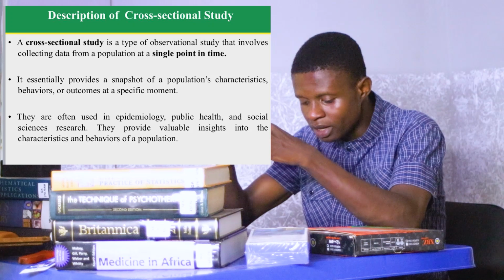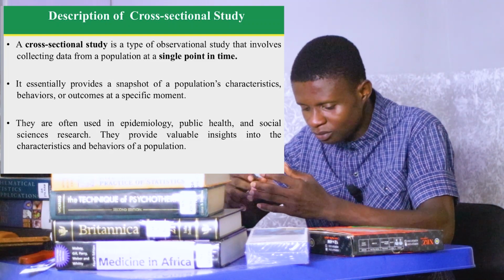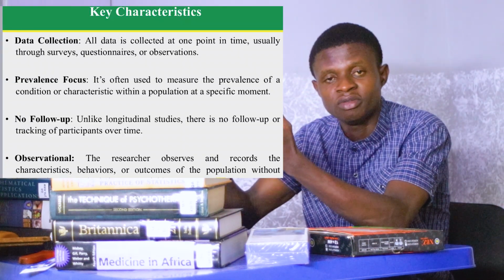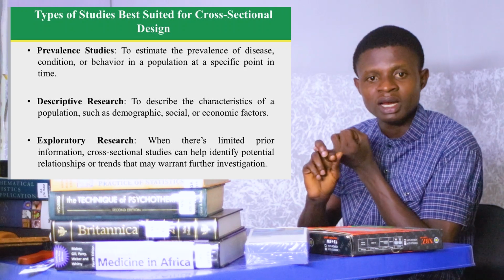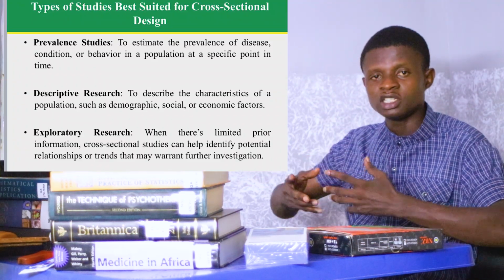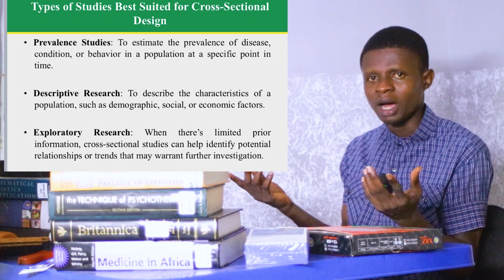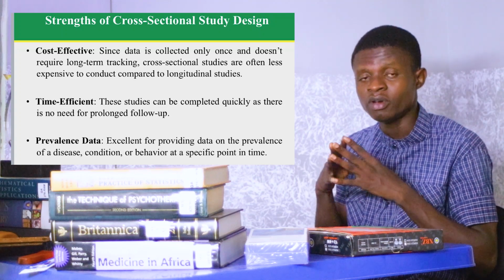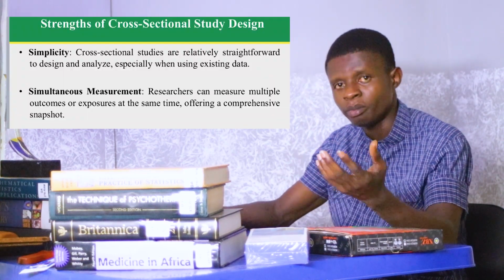Types of Research Studies Best Suited for Cross-Sectional Design